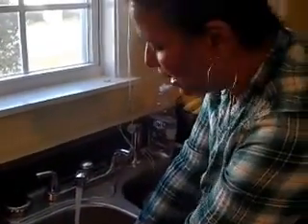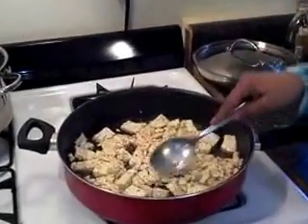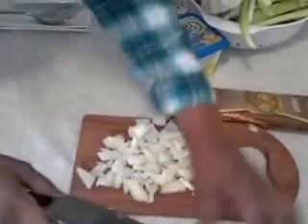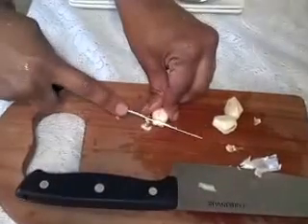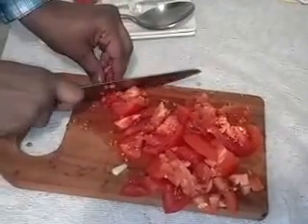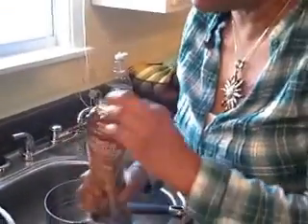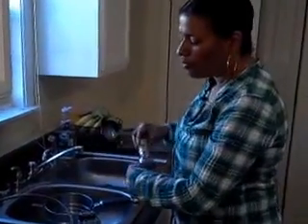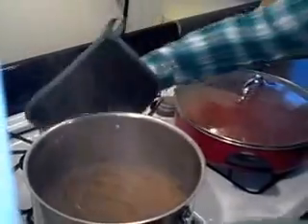Gina Montana Vegan Tofu and Creole Tomato Sauce Original Recipe